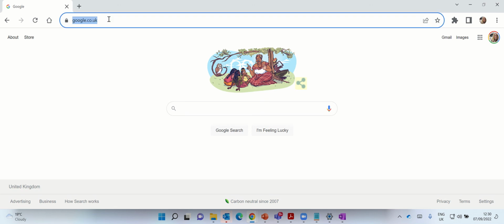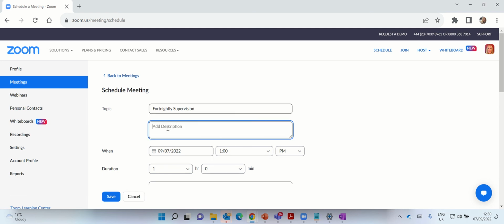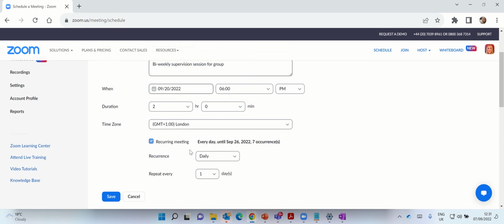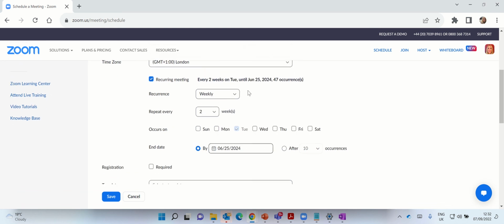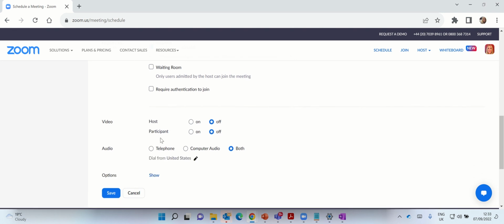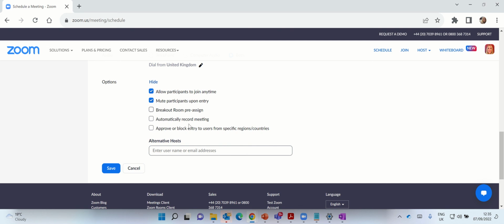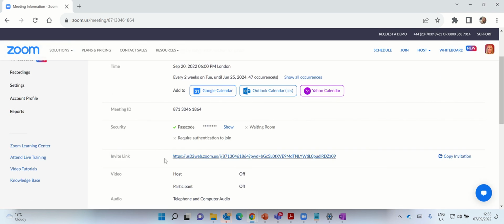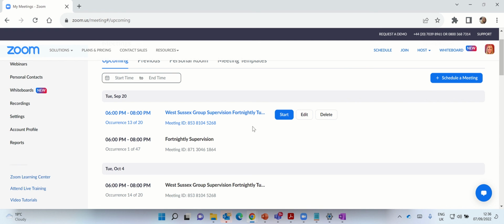Zoom Meeting Setup via Web Browser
How to setup a reoccurring zoom meeting via logging into Zoom via the web browser instead of the application